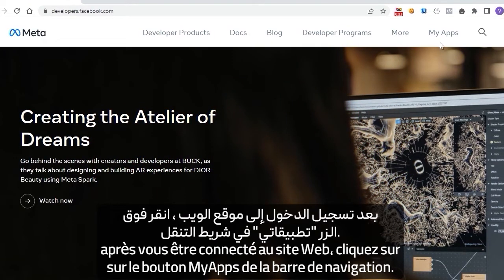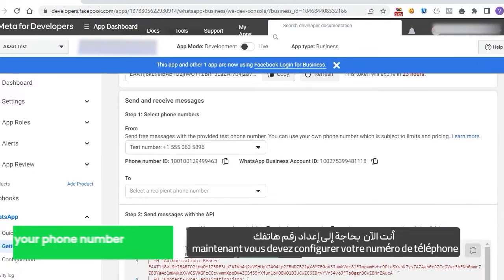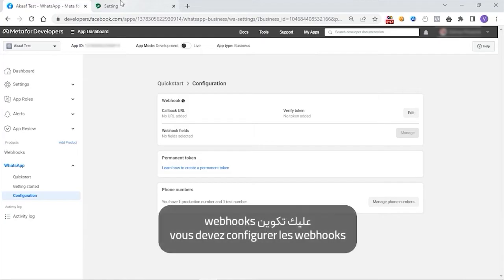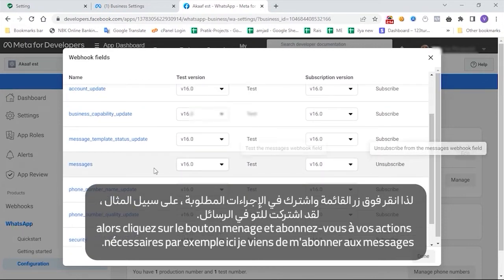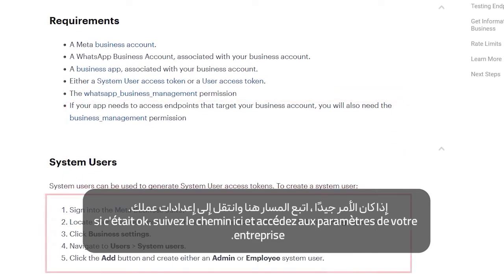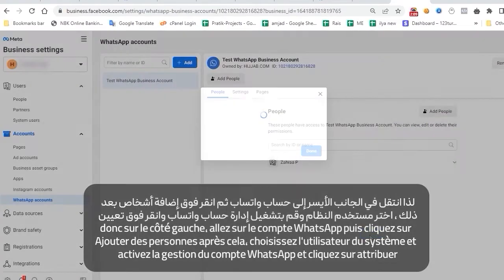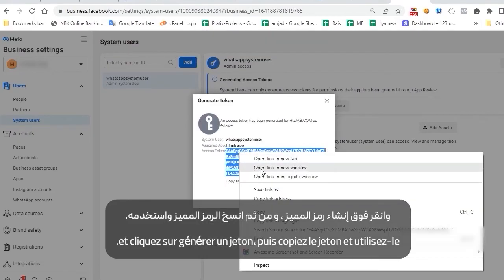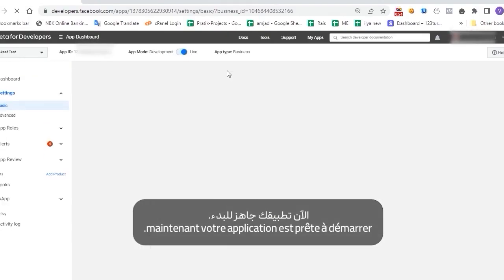Meta Setting (all process) - How to Set Up WhatsApp API - UPWAW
Welcome to UPWAW's comprehensive guide! In this single video, we'll take you through the entire process of creating a WhatsApp API app and taking it live in "App Mode." Whether you're new to WhatsApp API or looking to streamline your customer engagement, this tutorial has you covered.

📞 Need Help?
We're here to help you make the most of your WhatsApp Business experience.